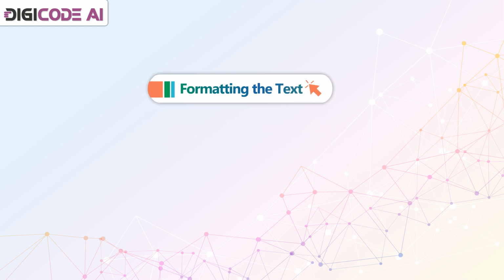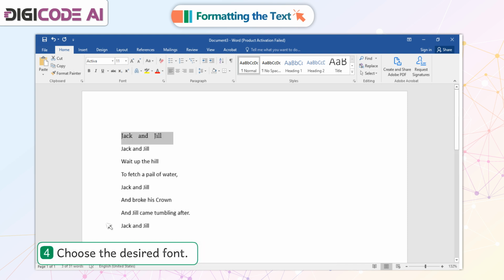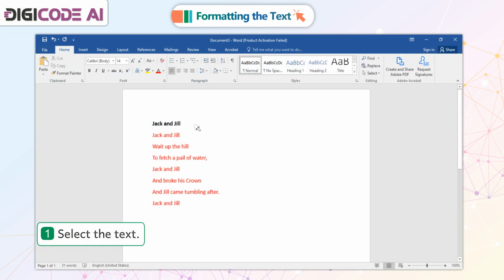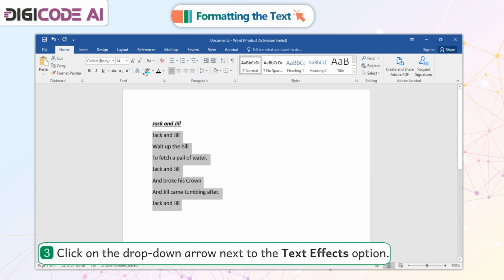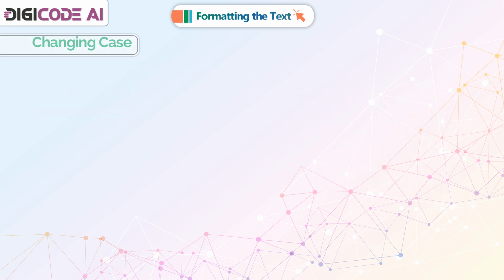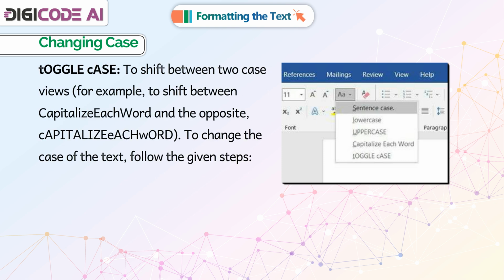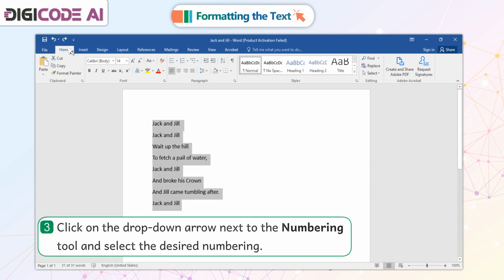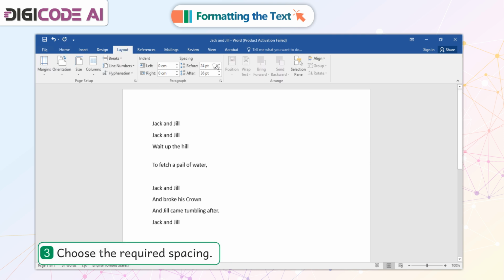𝐅𝐨𝐫𝐦𝐚𝐭𝐭𝐢𝐧𝐠 𝐭𝐡𝐞 𝐓𝐞𝐱𝐭 |𝐂𝐡 𝟎2|𝐃𝐢𝐠𝐢𝐂𝐨𝐝𝐞 𝐀𝐈|𝐂𝐥𝐚𝐬𝐬 𝟎3